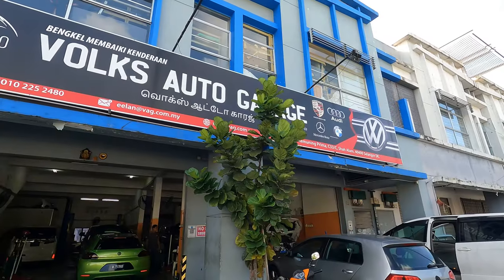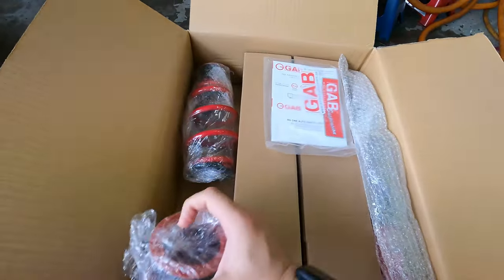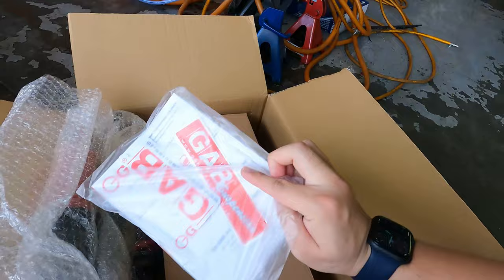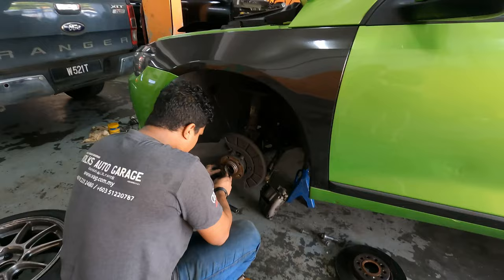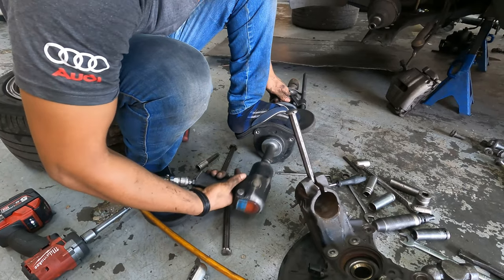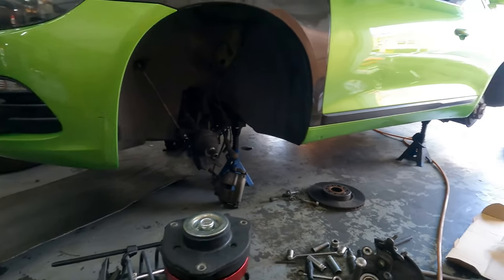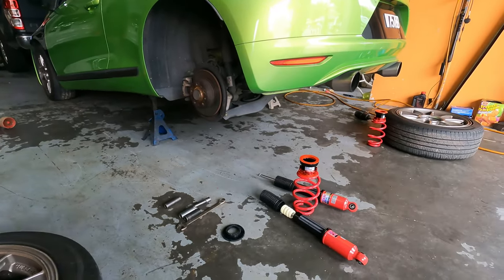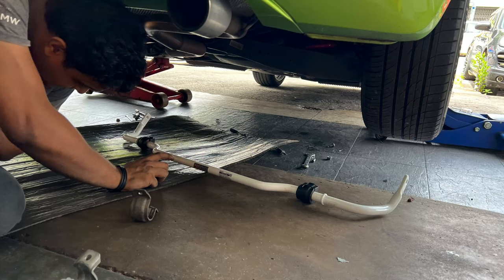GAB HE Install & Review: FINALLY! Coilovers For The Scirocco!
One of the best budget coilovers that is both serviceable and has bodyshift for a more comfortable ride!

Fliming Gear:
RODE VideoMicro
Zoom H1